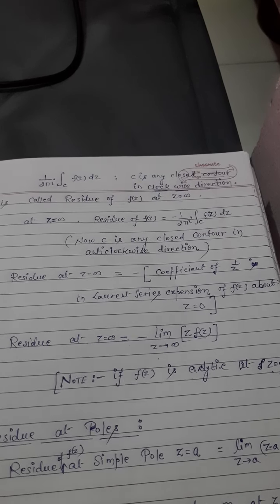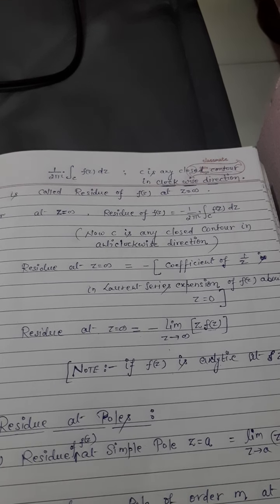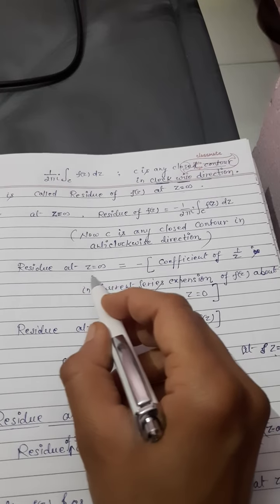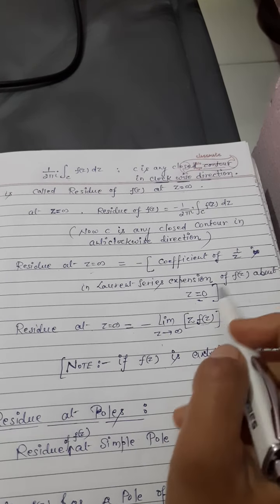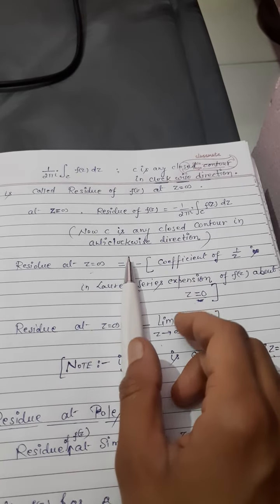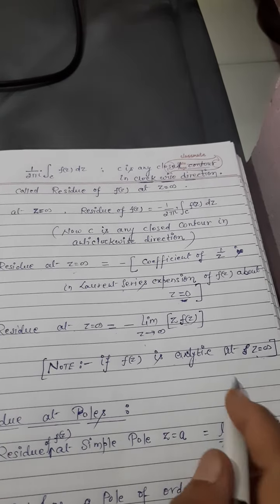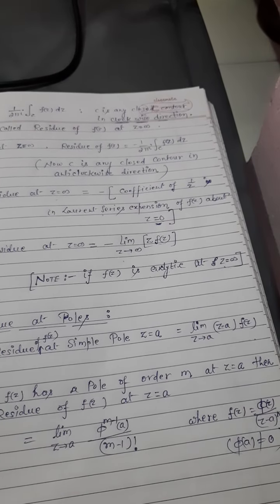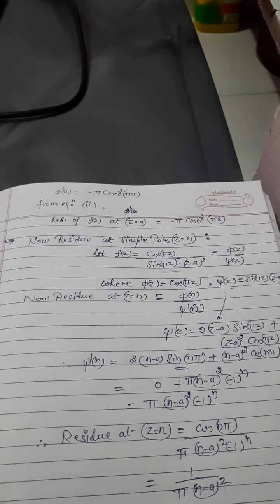b.sc final... com analysis...residue theorem...lect 4(part1)